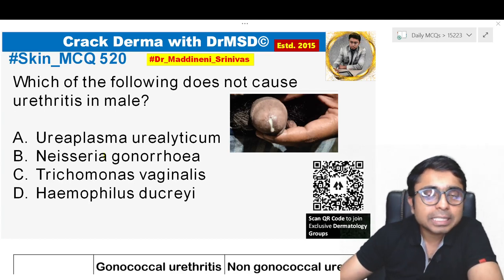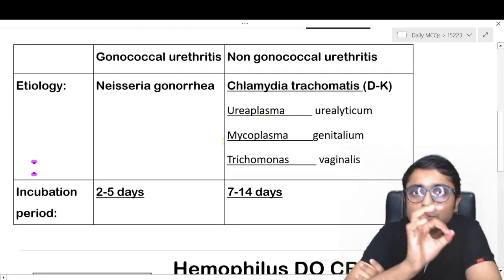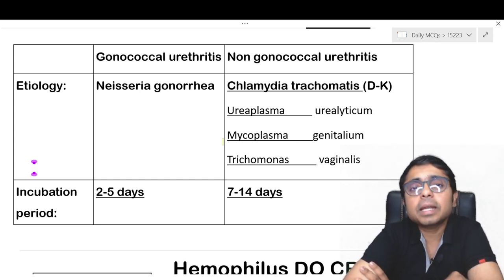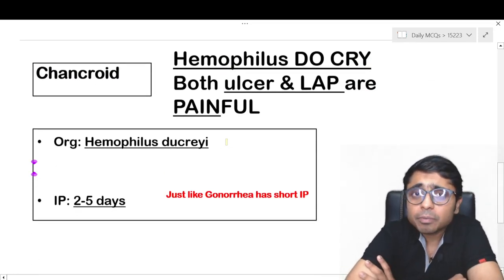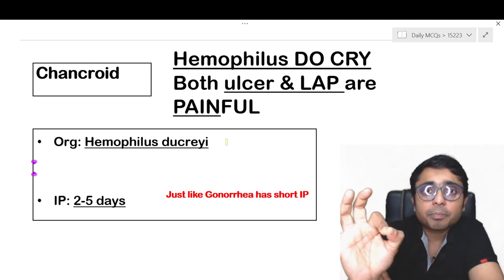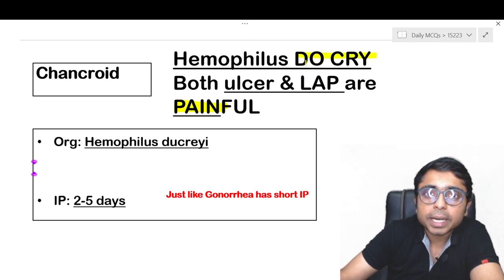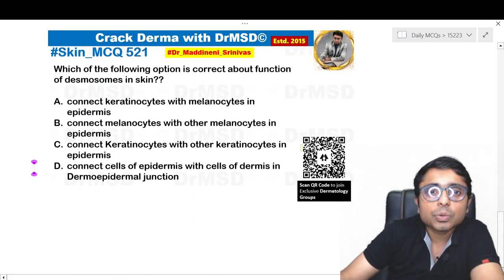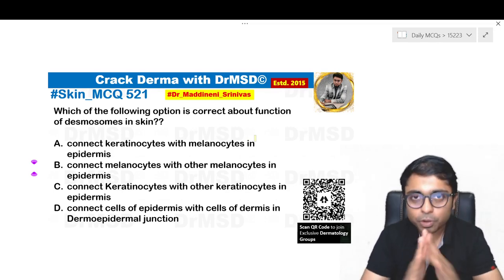Urethritis | Gonococcus | Mycoplasma | Trichomonas | Ureaplasma | Haemophilus ducreyi | DrMSD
520 Urethritis | Gonococcus | Mycoplasma | Trichomonas | Ureaplasma | Haemophilus ducreyi | DrMSD |

1. NEET PG
2. Skinpedia
3. Dermpedia
4. Dermapedia
5. DRMSD
6. Dr Maddineni Srinivas
7. Skin Encyclopedia
8. Derma Encyclopedia
9. NEET PG
10. INICET
11. NEXT 2022
12. NEXT 2023
13. FMGE
14. MRCP
15. USMLE
16. PLAB
17.  PYQs
18. IBQs
19. IJD
20.IJDVL
21.BMJ
22.IDOJ
23.EIJD
24.EADV
25.AAD
26.JAAD
27.American Journal of Dermatology and Venereology
28.Advances in Dermatology and Allergology
29.JAMA
British Journal of Dermatology
Dermatologic Therapy
Journal of Cutaneous Pathology
Pediatric Dermatology